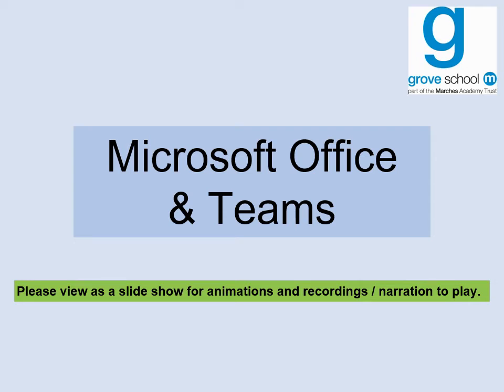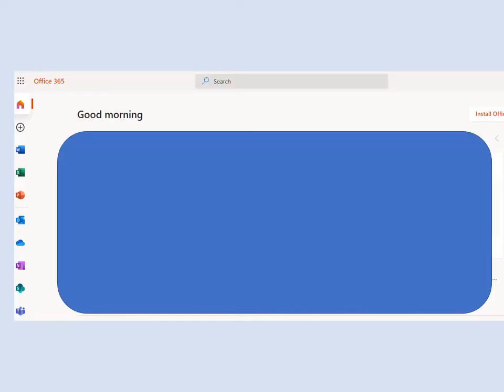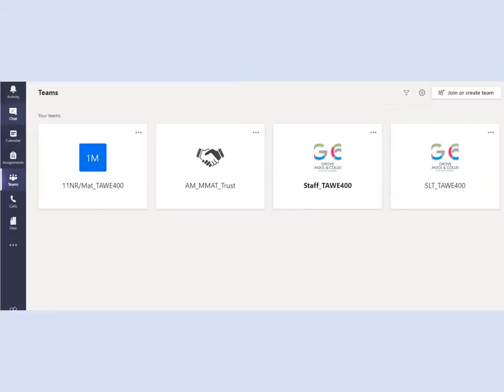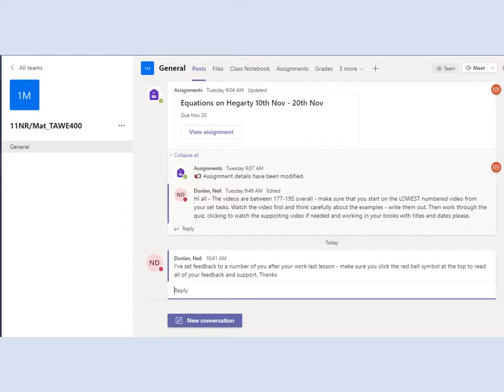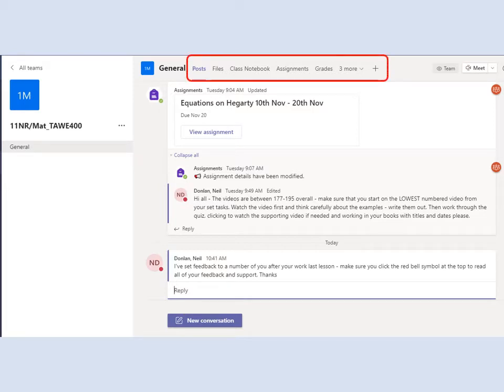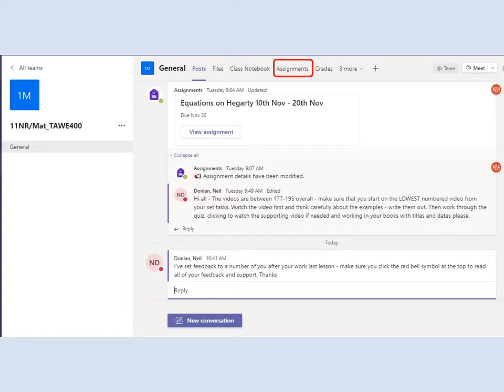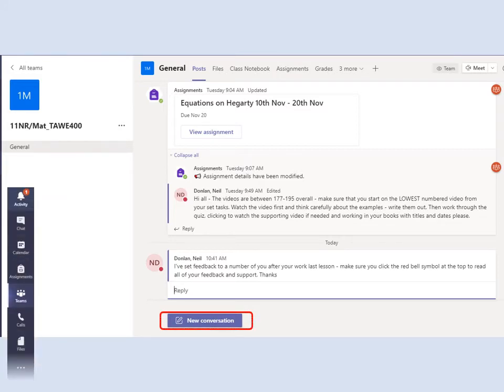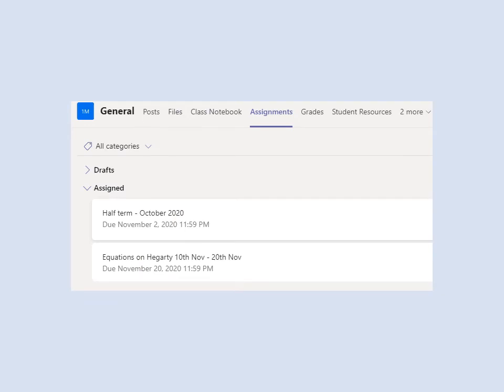The Grove School - Microsoft and Teams introduction